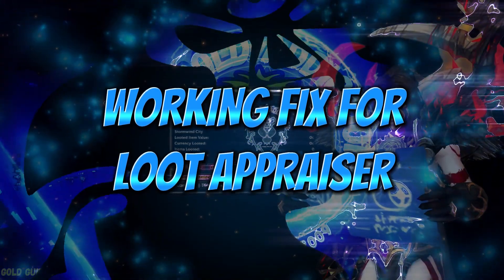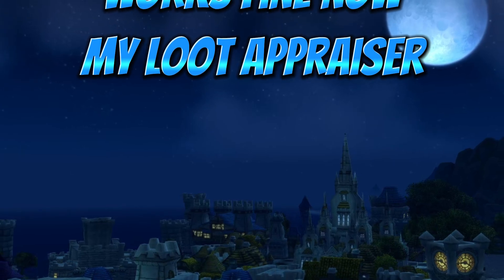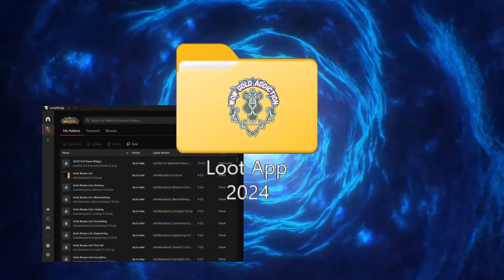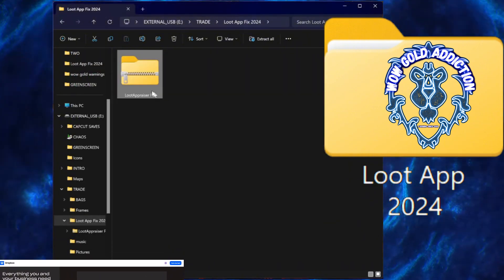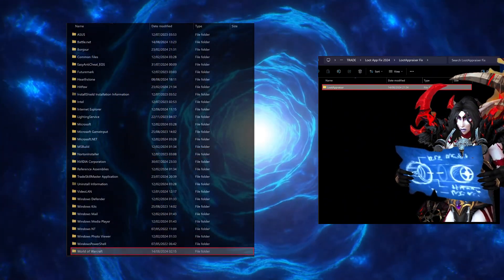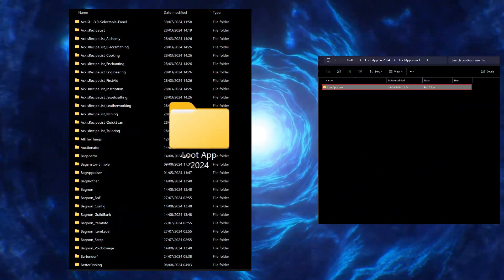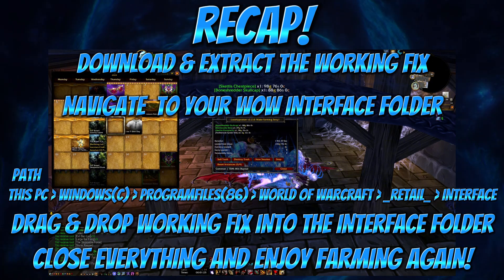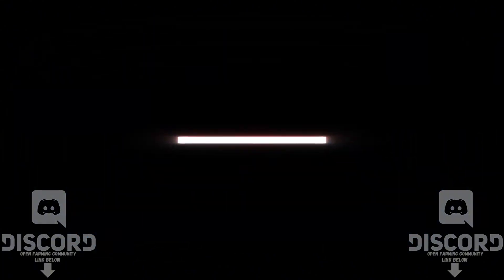Working Fix For Loot Appraiser Addon In World Of Warcraft!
Hello Farmers!! Extremely Quick Video Just showing you how to fix are beloved Loot Appraiser addon that "Was" broken after the most recent update to retail wow on 14th August 2024. Simple and Easy Fix, Just hope it helps, please enjoy - All Details can be found below.

Open Farming Discord Community Open to All (New Players are most Welcome here!)

Loot Appraiser Download Link (100% SAFE!!)

Simply Replace the broken Lootappraiser addon with this working Version.

1 - Download the File & And Extract into a empty folder.
2 - Navigate to your World of Warcraft Interface Folder (Path can be found below)
3 - Once you have the interface folder open (Not the lootapp folder) Just drag and drop the folder you just extracted and it will simply replace the broken addon that is all.
4 - Close everything and log back into WoW and Enjoy Farming Again!

Path -
This Pc - Windows(c) - Program(x86) - World of Warcraft - _Retail_ - Interface - Addons.